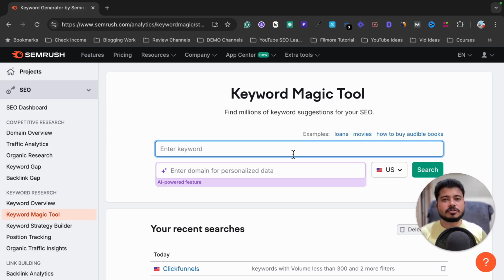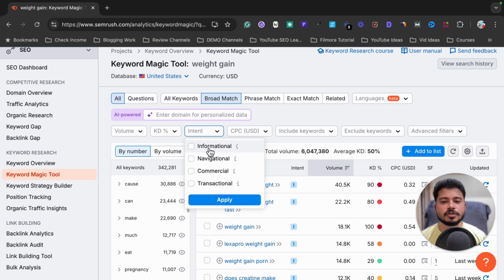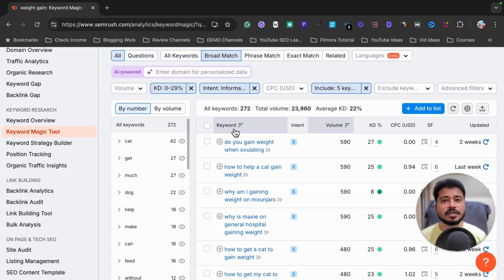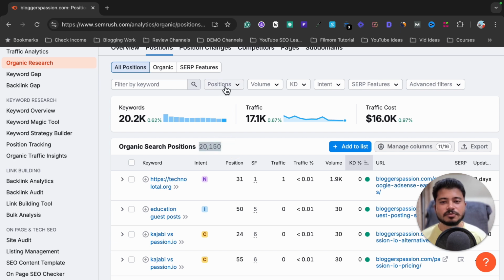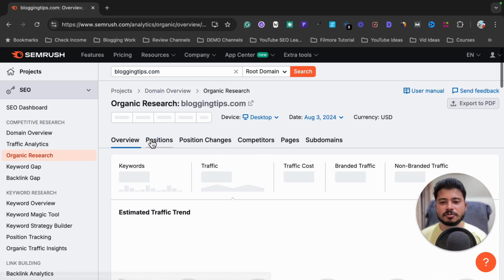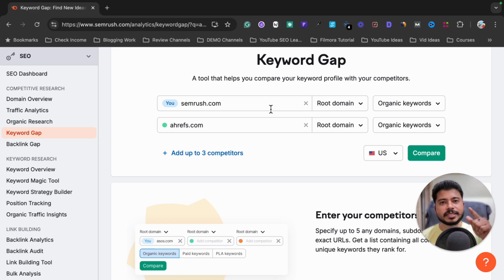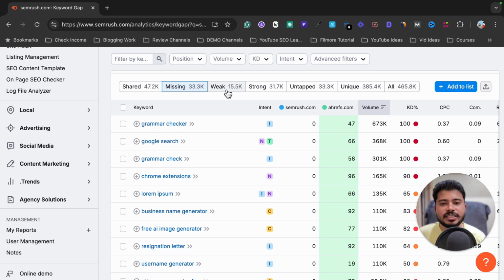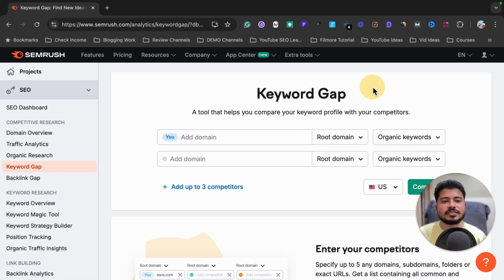SEMrush Keyword Research Tutorial 2026: (3 Secret Methods)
Semrush Keyword Research Tutorial 2026: 3 Methods of Doing Keyword Research In Semrush

⏰ CHAPTERS

00:00 Introduction
00:37 SEMrush Keyword Magic Tool
06:55 Steal Competitor’s Keywords
12:22 Keyword Gap Analysis
17:02 Exclusive Free Trial
17:32 Conclusion

In this video, I’ll walk you through three powerful methods to master SEMrush keyword research.

First, we’ll explore the SEMrush Keyword Magic Tool, a fantastic resource for finding easy-to-rank keywords quickly.

Next, we’ll delve into using competitor analysis to steal your competitors’ keywords and gain a competitive edge.

Finally, we’ll uncover the secrets of keyword gap analysis to identify untapped keywords that can boost your SEO strategy.

These methods will help you conduct SEMrush keyword research effectively, making it easier to rank higher on search engines and drive more traffic to your site.

Whether you’re a beginner or an experienced marketer, these techniques will enhance your keyword research skills.

In this video, you will learn:

- SEMrush Keyword Research with the Keyword Magic Tool.
- Competitor Analysis: Steal your competitors’ keywords.
- Keyword Gap Analysis: Find untapped keywords easily and quickly.
- How to Do Keyword Research with SEMrush: Practical tips and strategies.

By the end of this tutorial, you’ll be equipped with the knowledge to perform SEMrush keyword research like a pro.